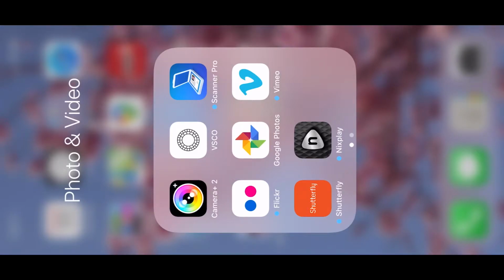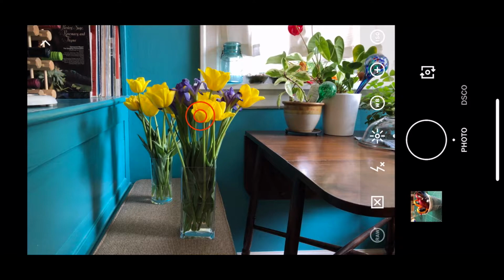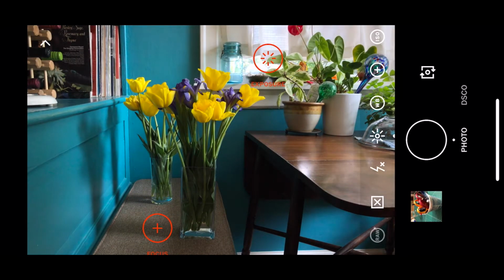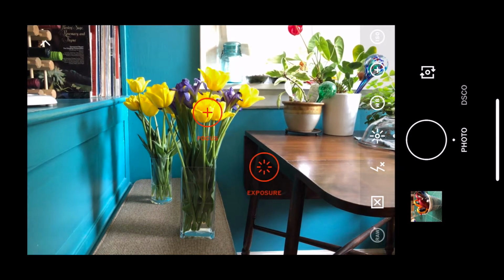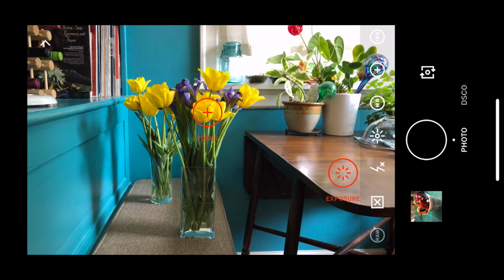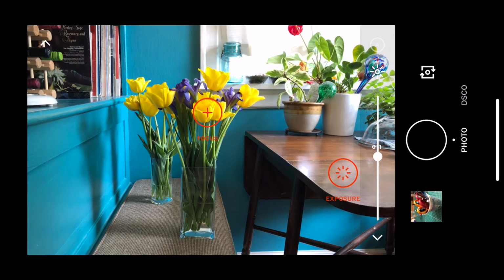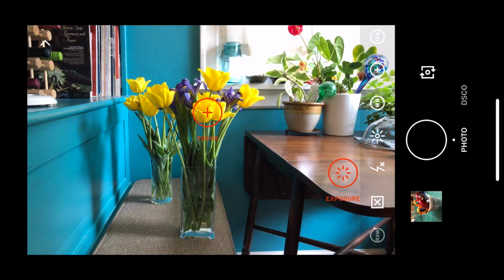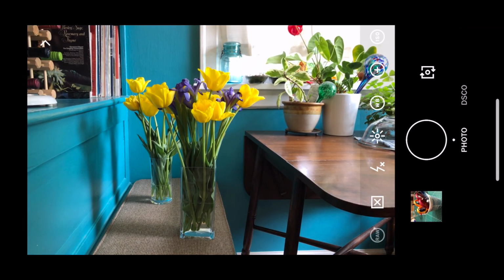Intro to Photography: Week 1, Intro to VSCO